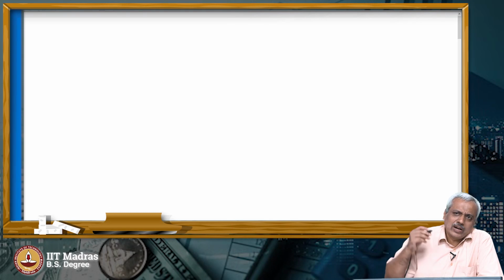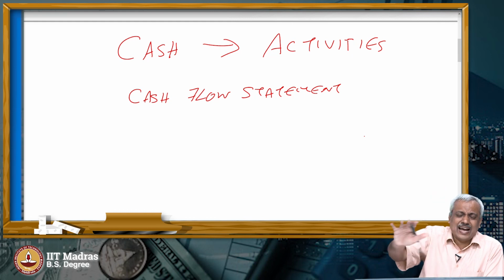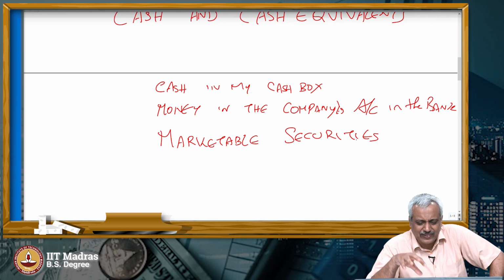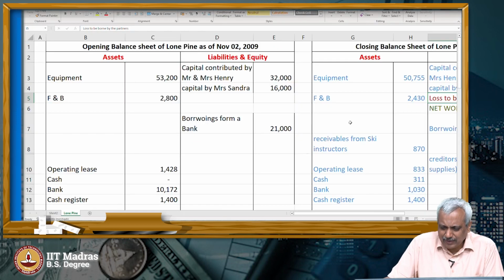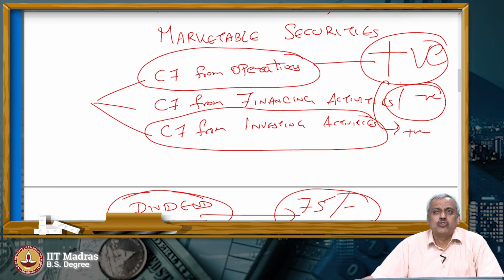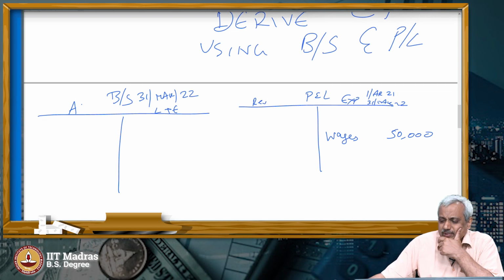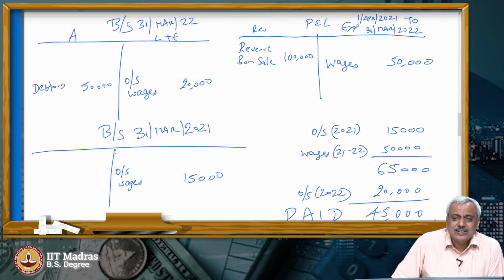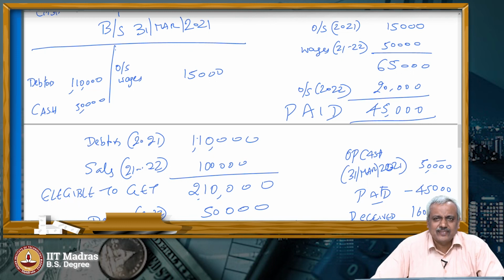W3_L1: Cash flow statement - part 1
Video Overview
 This video introduces the fundamentals of the cash flow statement in Cash Flow Statement – Part 1, explaining how cash movements are recorded and interpreted at IIT Madras.